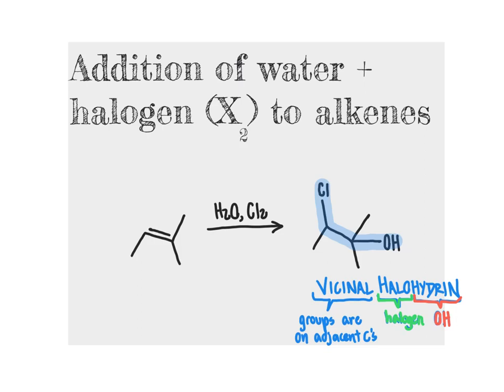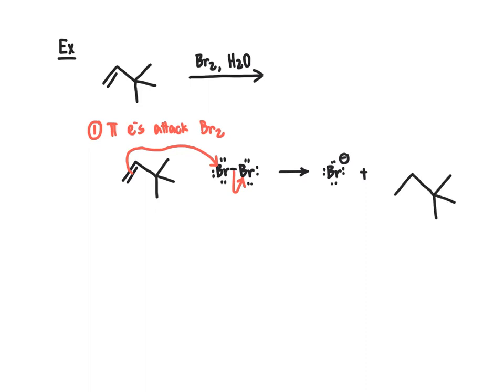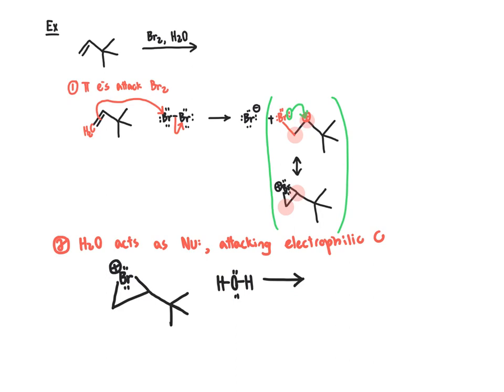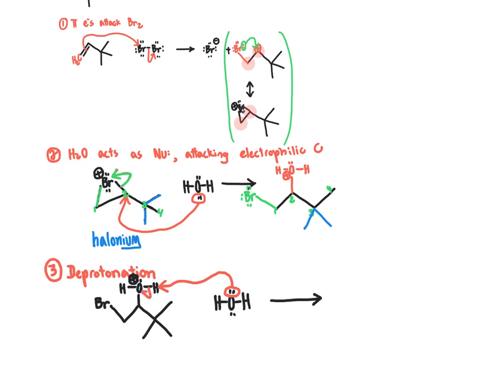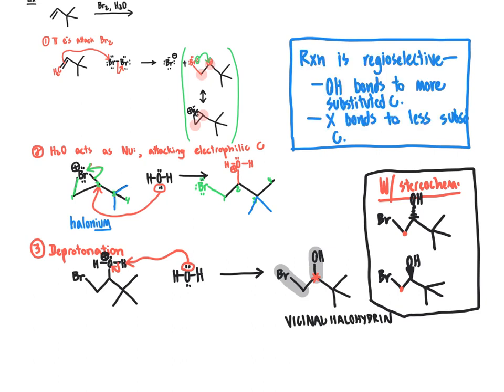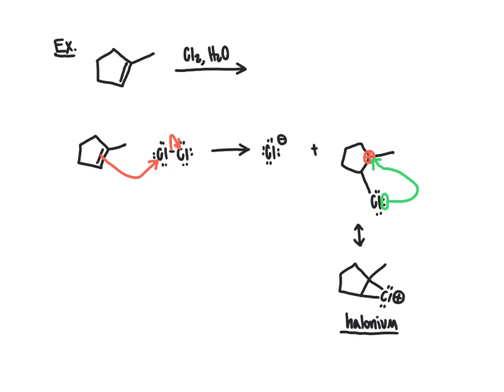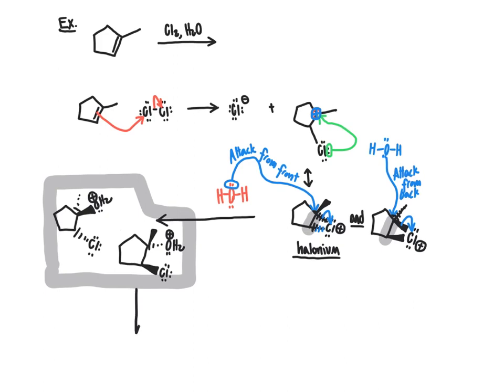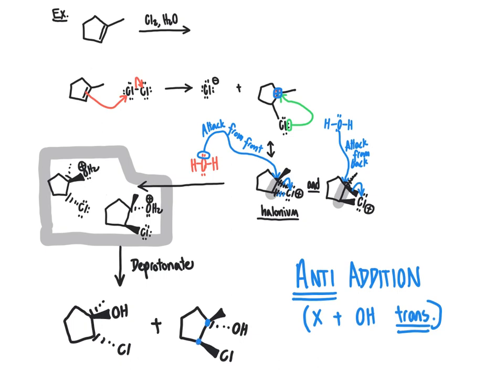68 CHM2210 Addition of halogen and water to alkene halohydrin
Discussion of addition of halogens and water to alkenes to yield halohydrins, including reaction mechanism.